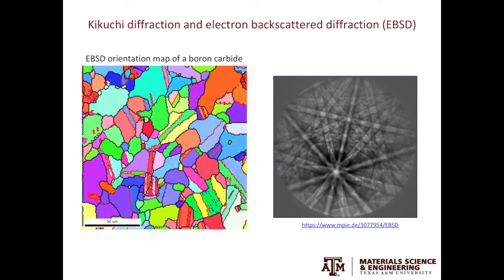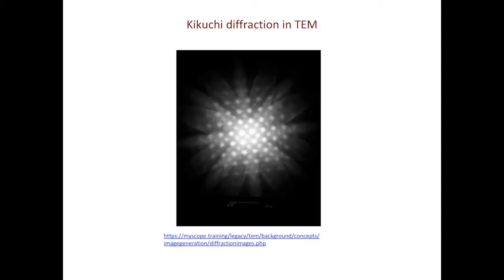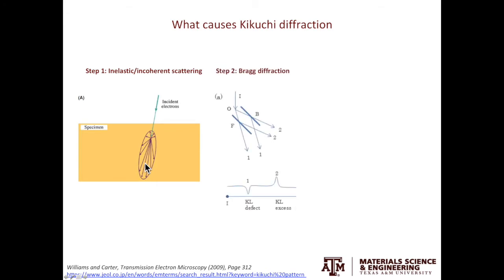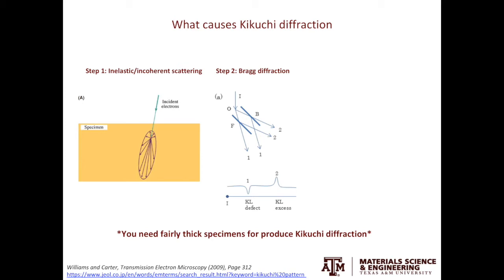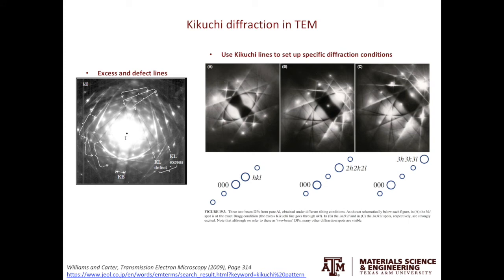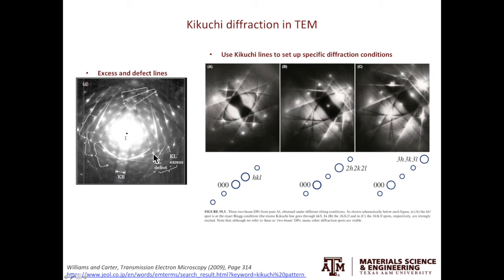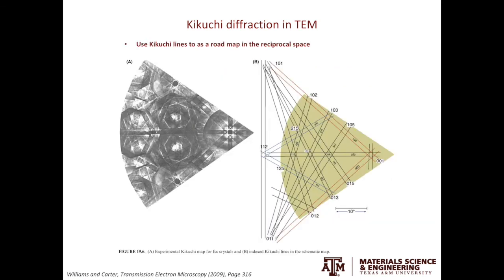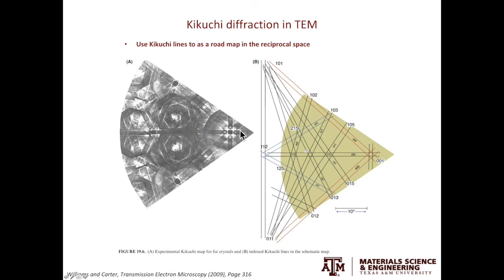19: Kikuchi diffraction in TEM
What causes Kikuchi diffraction and the uses of Kikuchi diffraction in TEM are discussed